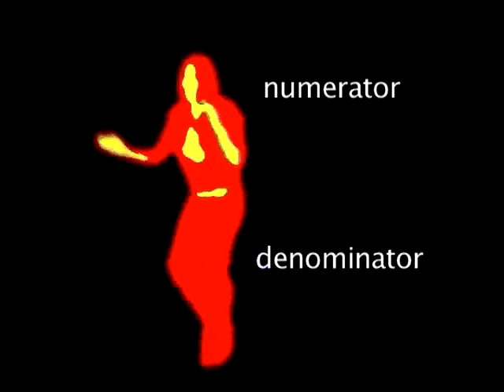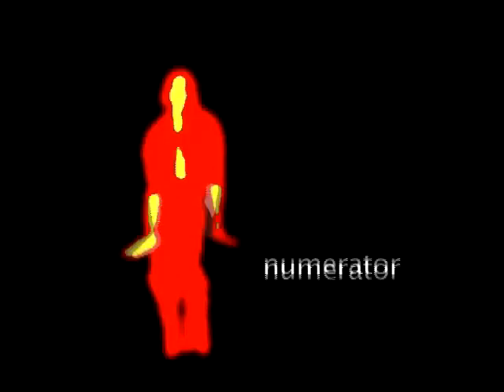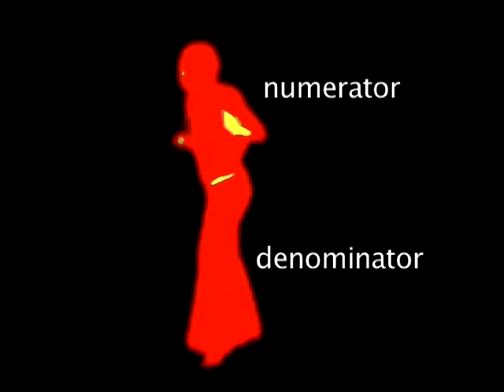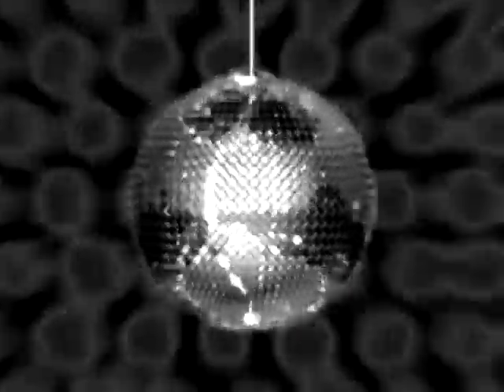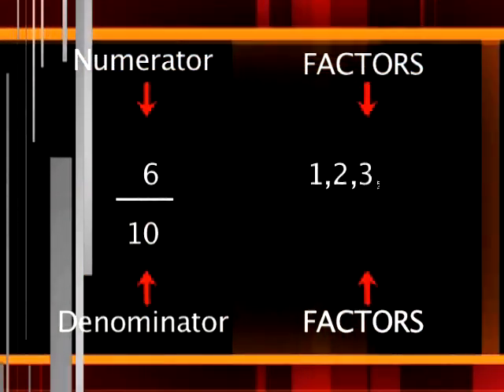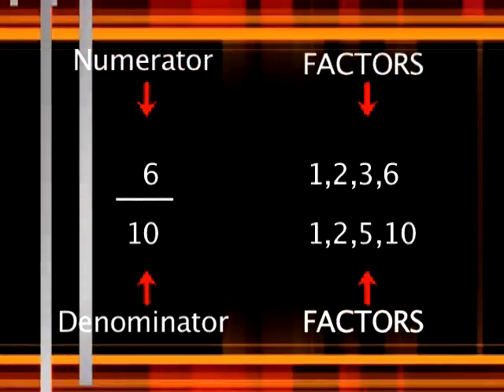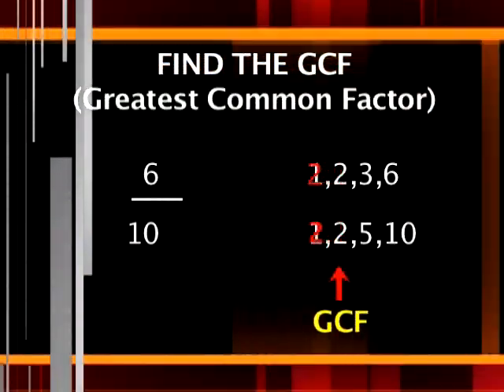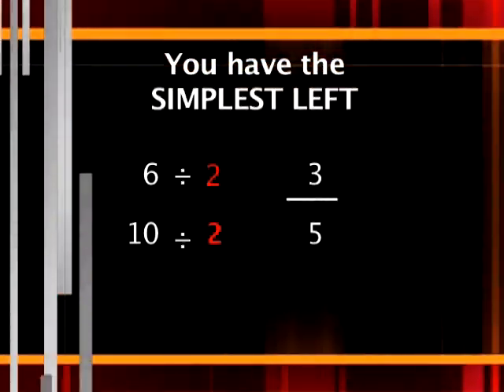Reducing Fractions To Simplest Form